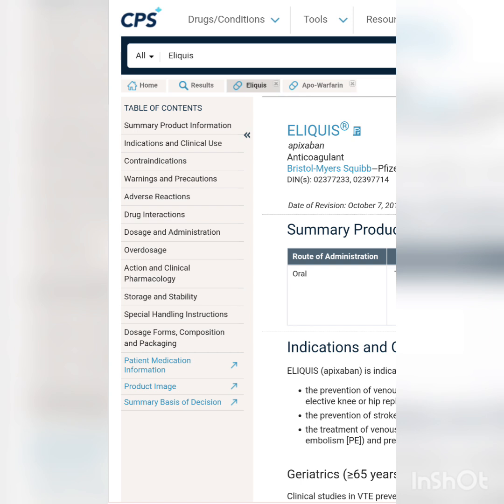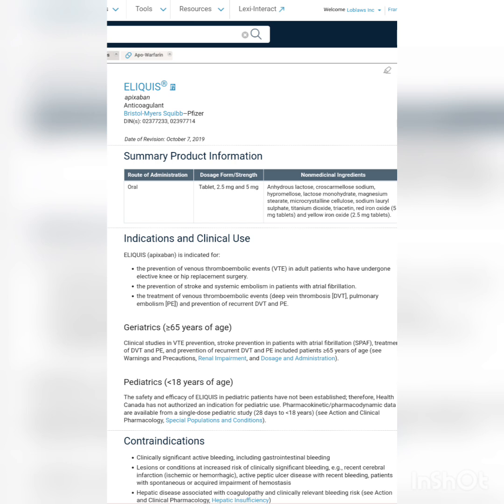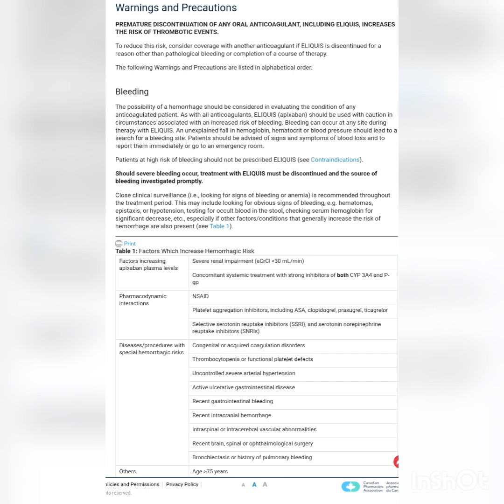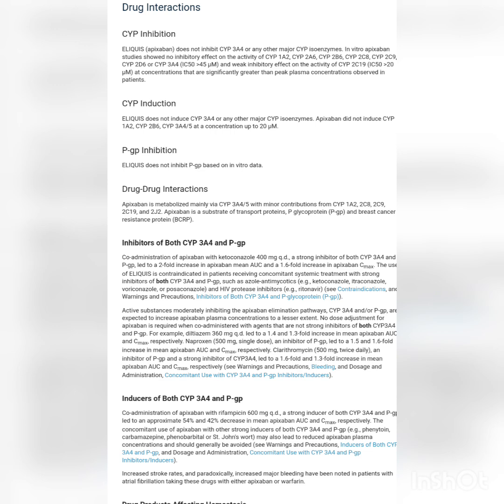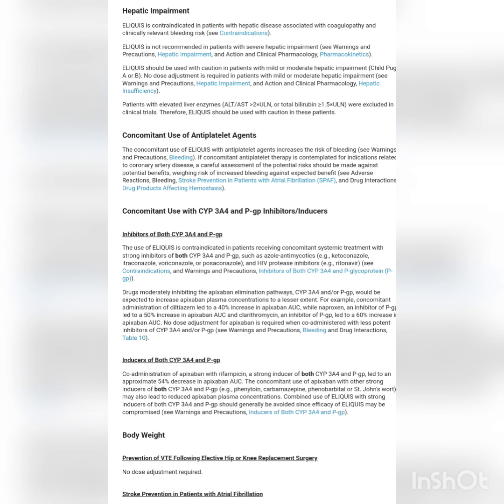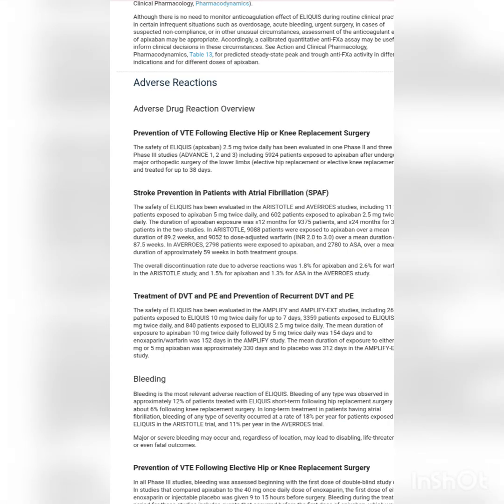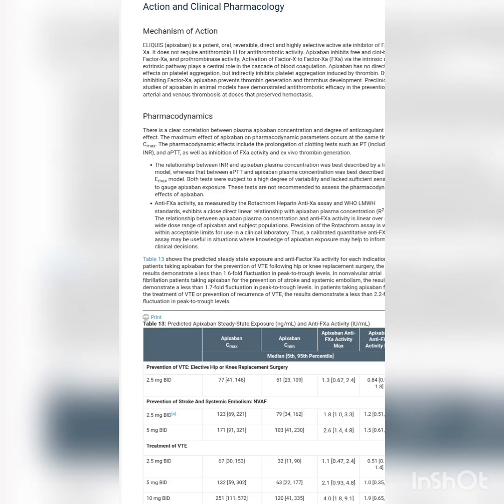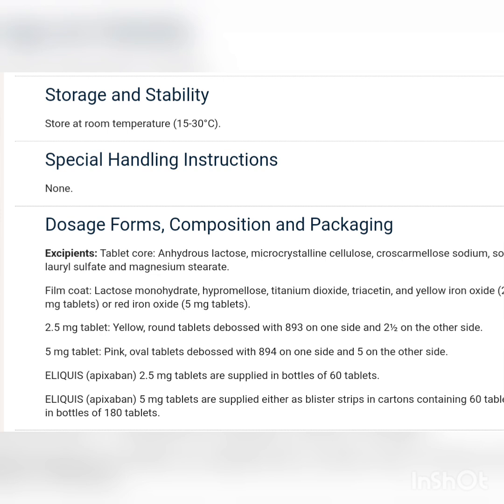How to maneuver the CPS for your PEBC OSCE exams with AceOSCE ✨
✨Follow our FB group PEBC EE & OSCE PREP AceOSCE for regular tips for cracking the PEBC and for ANSWERS TO PUR POSTED QUESTIONS!

✨Check us out for PEBC EE / OSCE practice and learn how we can help you in your prep on our website at AceOSCE.mailchimpsites.com !

✨Check us out on YT for demo OSCE videos and EE quick revision questions to better prep for your EE and OSCE  here::

✨✨Check us out at AceOSCE.mailchimpsites.com or simply DM us to know how you can better prepare for your upcoming OSCE, or if you just want some last minute practice mocks!